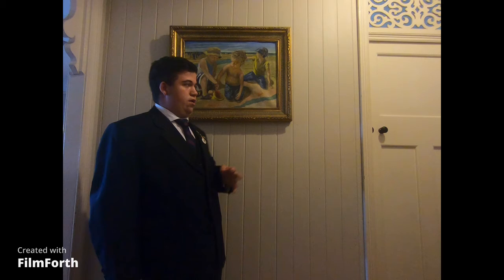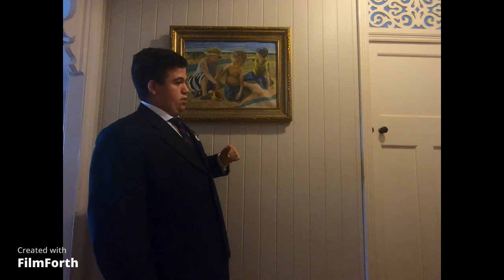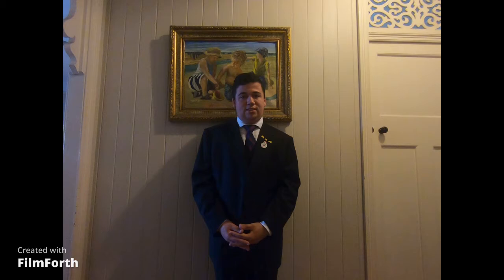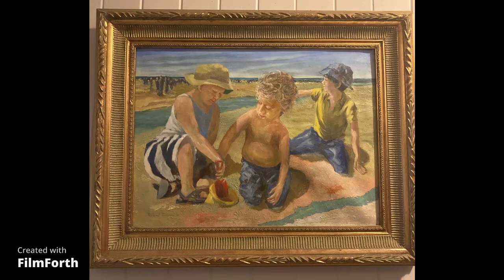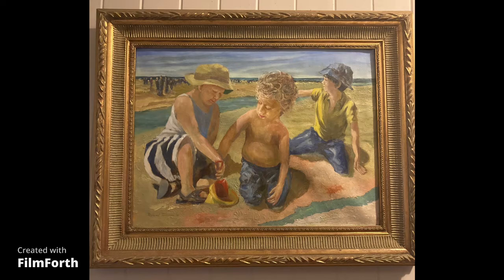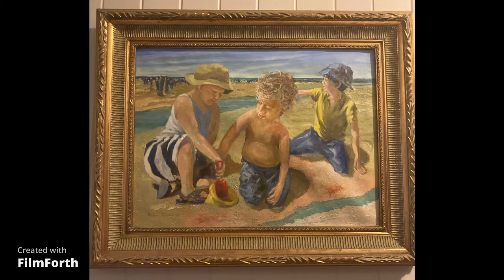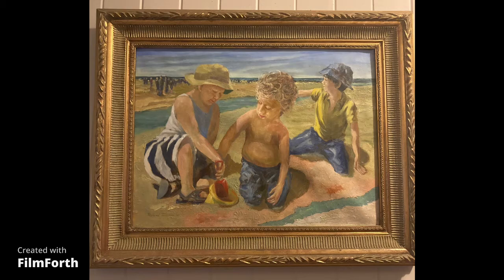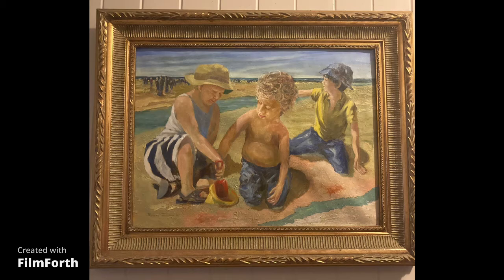Historic Painting On A Painting That President Sushi Guy's Grandfather Painted Years Ago...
Hello Boys and Girls, Ladies and Gentlemen,

In todays Video, Will be listening to a Story from my Grandfather, A very Important Historic Painting and I look very much forward to listening to what he has to say.

Mr Matthew James Ramm
Executive YouTuber/President of Sushi Guy 51 YouTube Channel